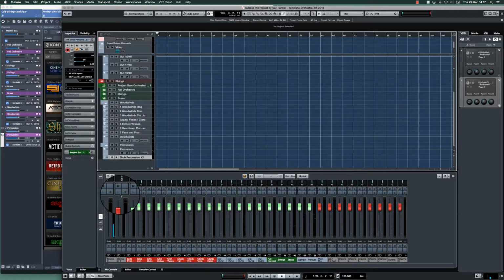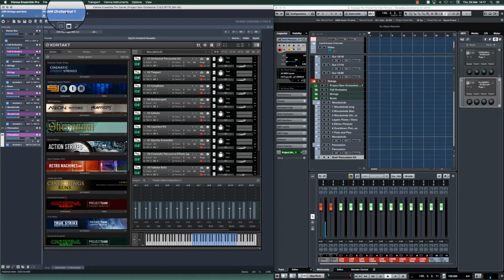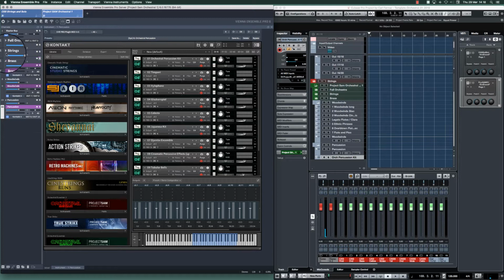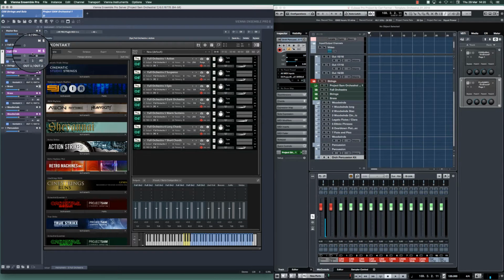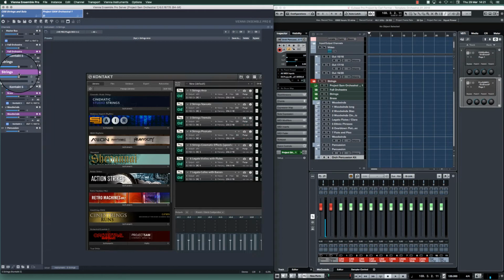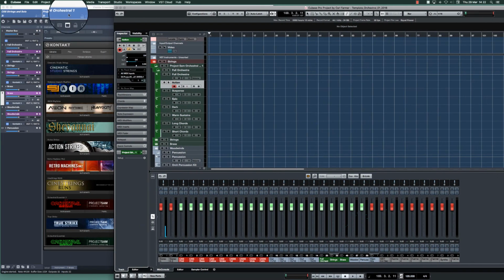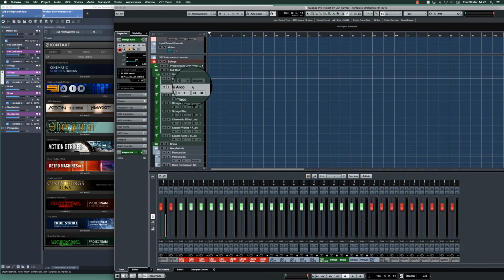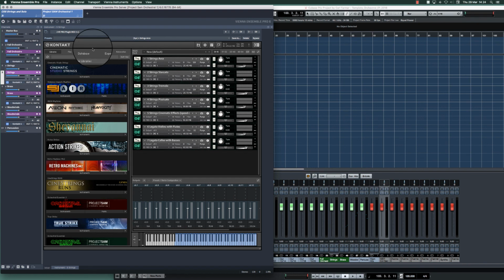Vienna pro using more than 16 midi channels in template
A short video on how to use more than 16 midi channels between Vienna Ensemble Pro and Cubase.

Cubase 9.5 and Vienna Ensemble Pro 6